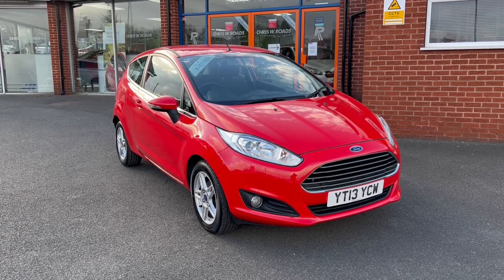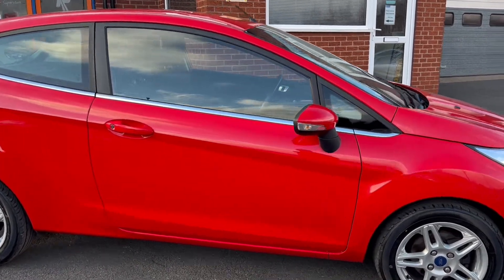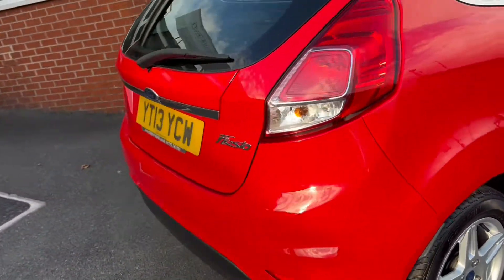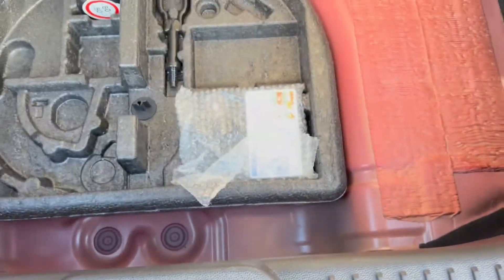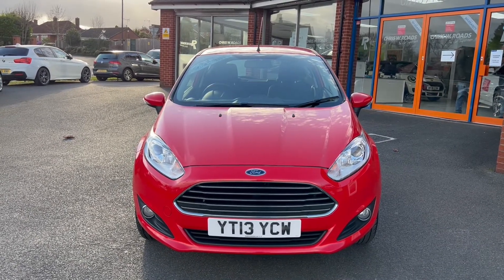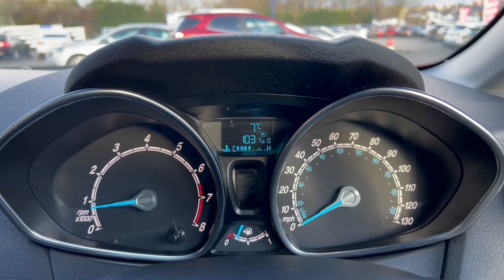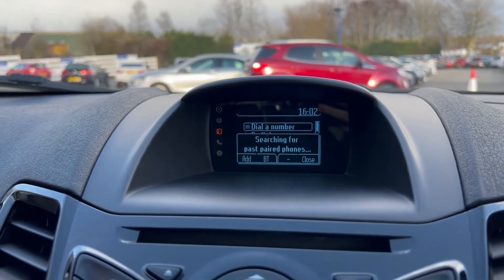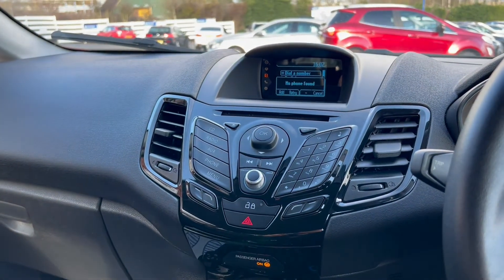Ford Fiesta 1.2 Zetec 3d 81 BHP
An exterior and interior overview of our Ford Fiesta 1.2 Zetec 3d 81 BHP